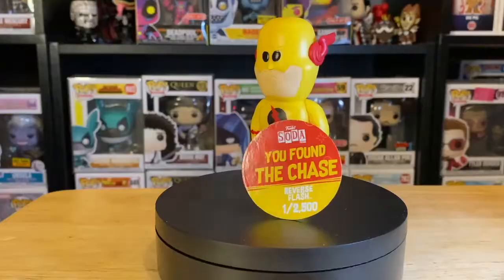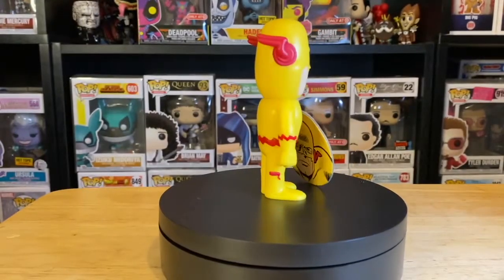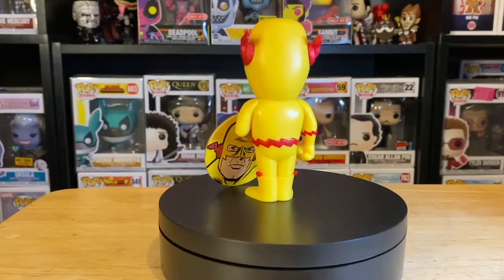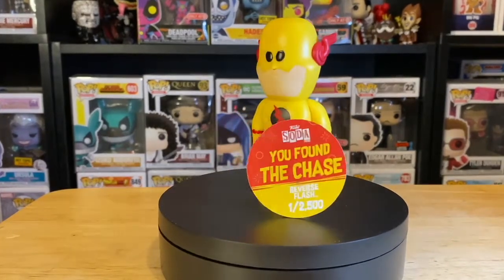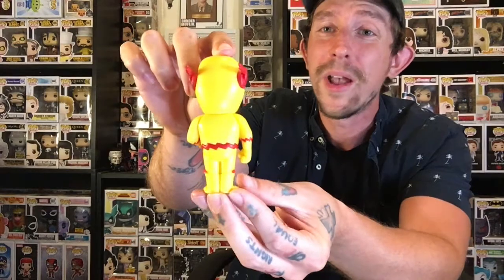The Top 5 Most Valuable Funko Pops Actually In My Collection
What's goin on Funko fans?! Thanks for tuning in and welcome back to another episode of Much Pops!

In today’s episode I’ll be running through my Top5 most expensive Funko items in my collection so far!

There’s a great story about the pop in the number one spot so make sure you watch all the way to the end!